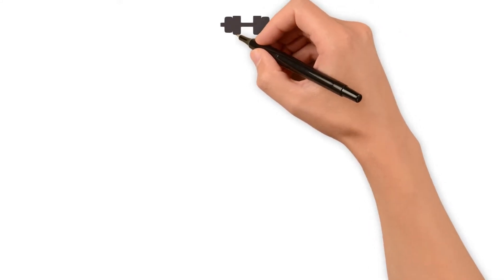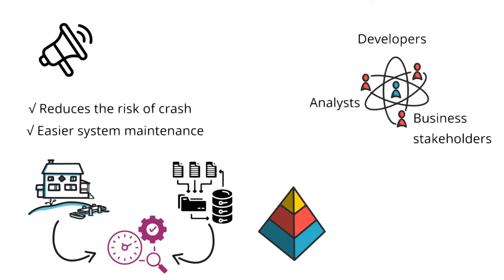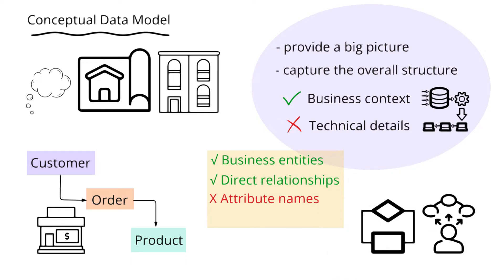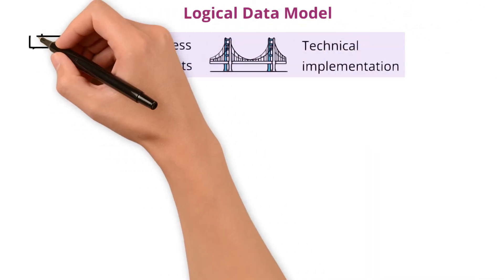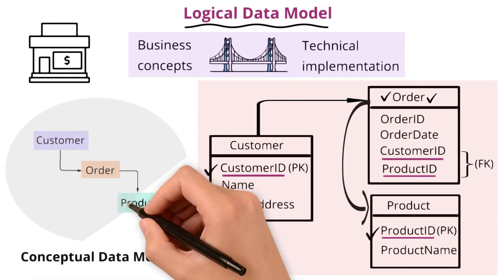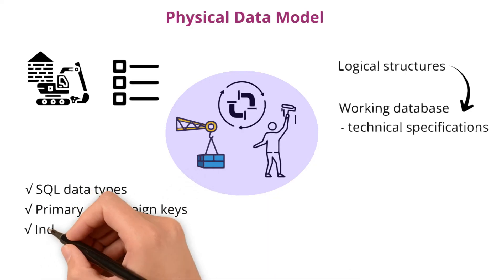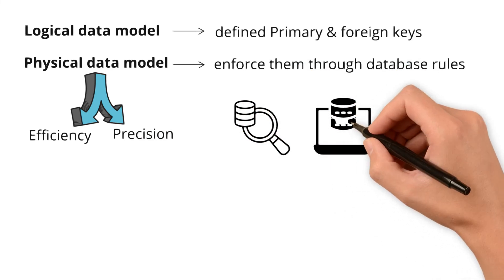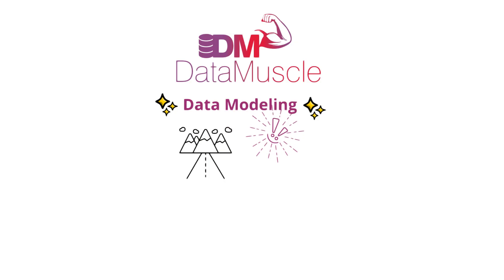🏗️ Data Modeling Explained | From Conceptual to Physical Design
Explore the Journey of Data Modeling from Concept to Reality! 🏗️

Key Stages Explored:
🔍 Core concepts
🌟 Significance
🧱 Levels of Data Models
👥 Key Roles
🔧 Transition from Vision to Reality